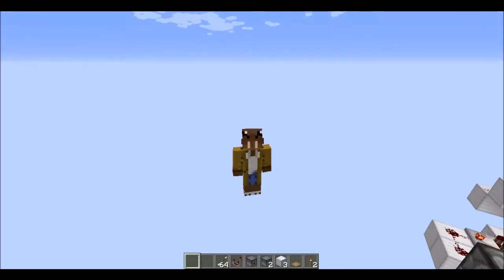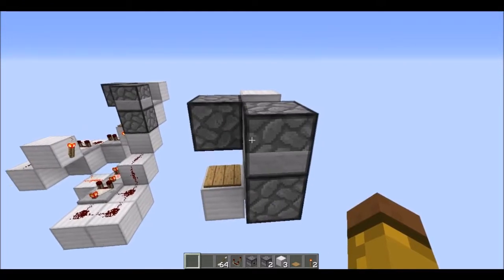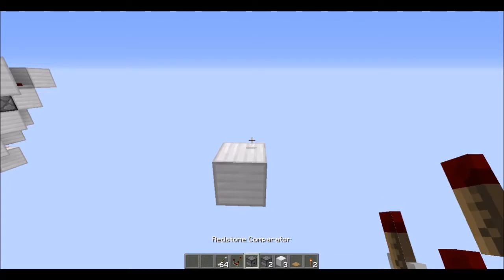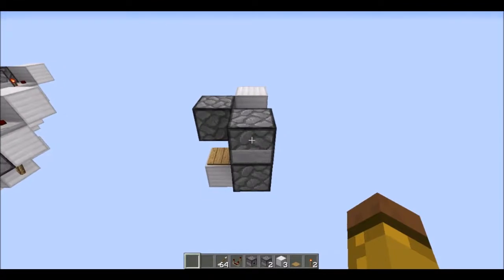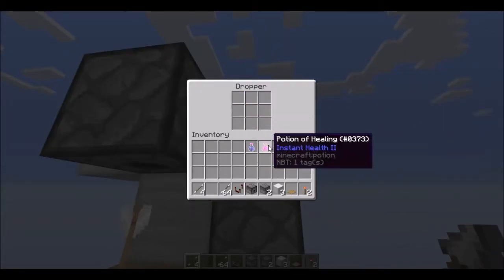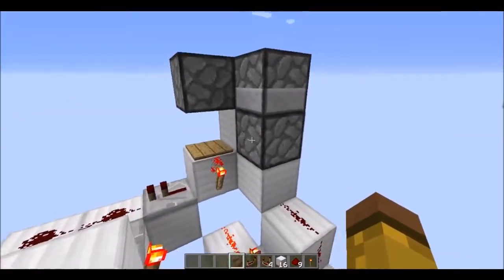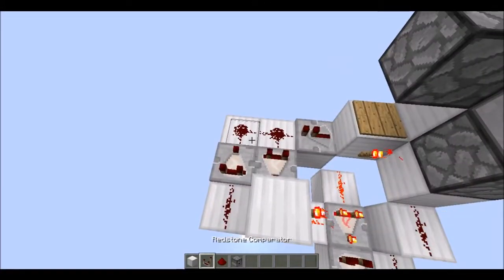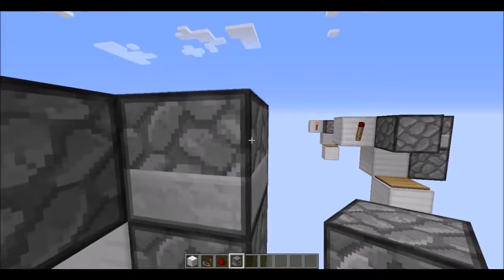Minecraft with aubni - Self-refillable Randomized Container - Redstone tutorial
Today, we take a look at a cool little contraption I came up with : a container that refills itself with a random item 1 minute after being emptied.